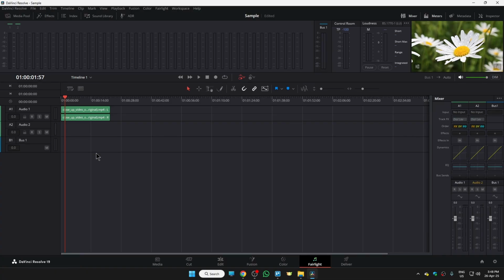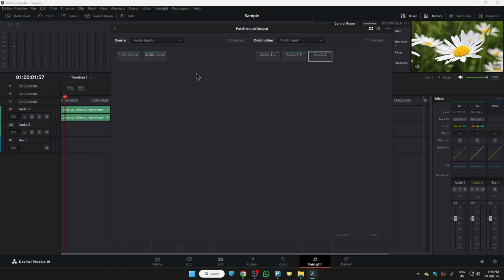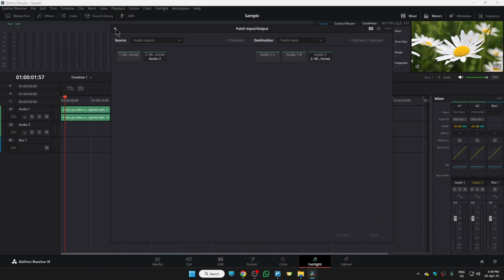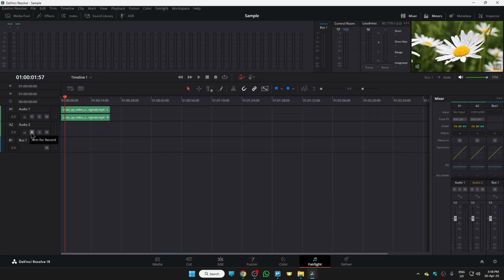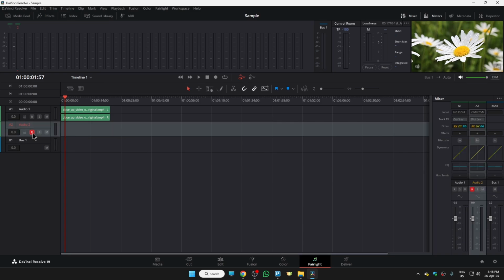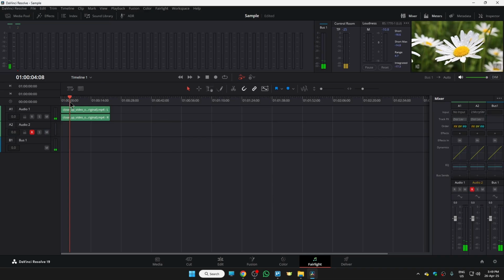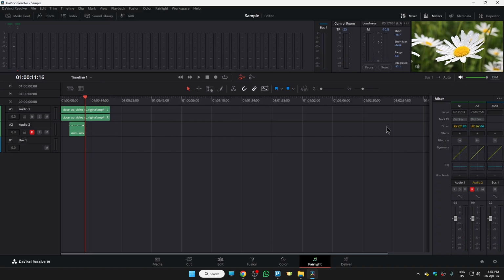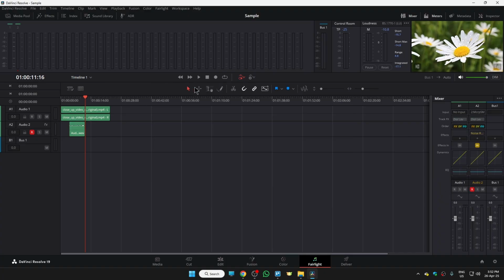How to Record Audio in DaVinci Resolve 20 (Step By Step)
how to record audio in davinci resolve 20

Learn how to easily record voiceovers or any audio directly inside DaVinci Resolve 19. Set up your microphone, enable the input on your desired audio track, and start recording without leaving the software. Capture clean audio for narrations, dubs, or sound effects in your video projects seamlessly.